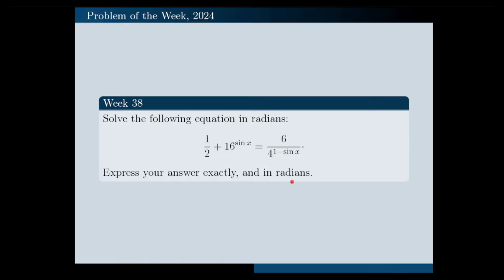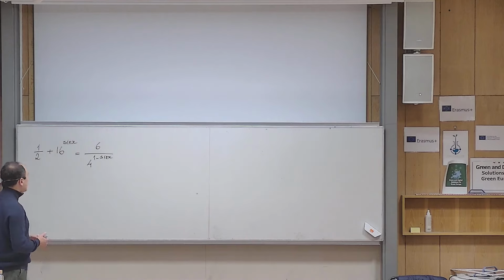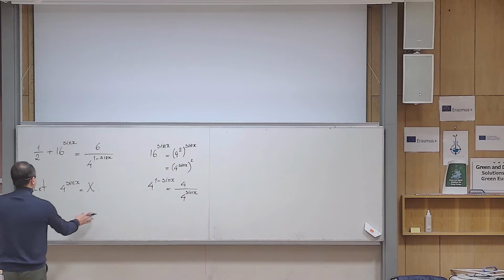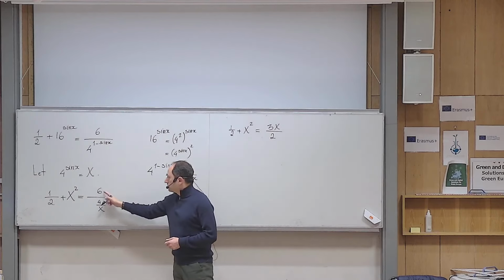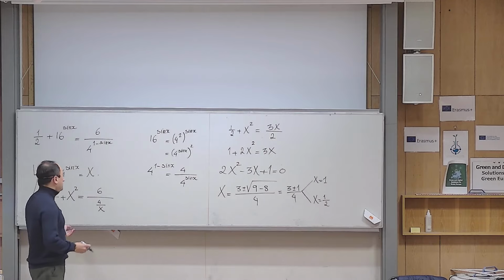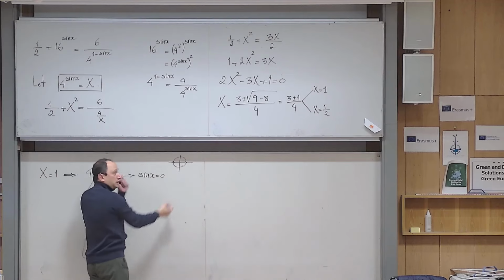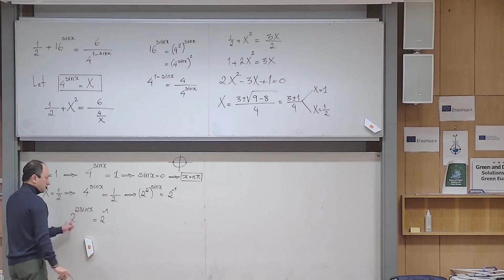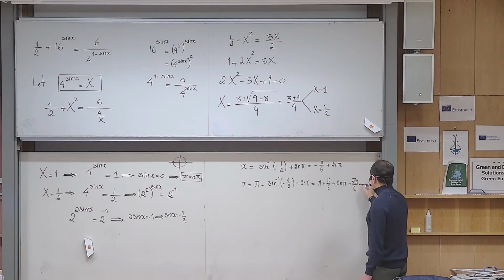Trigonometric Equations, Problem 5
Solution to the Problem of the Week, Week 38, Mathematics 4.